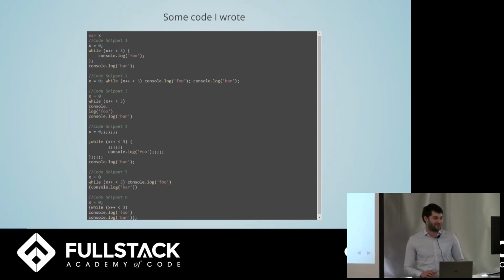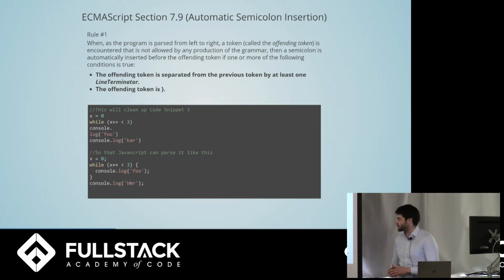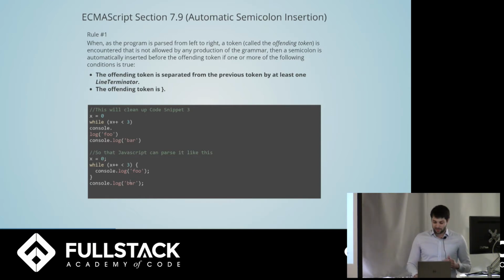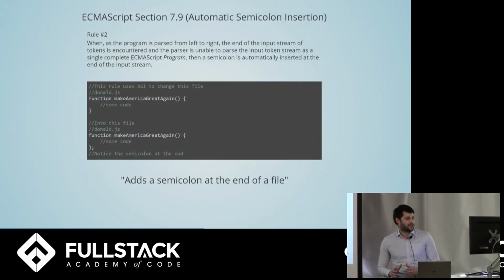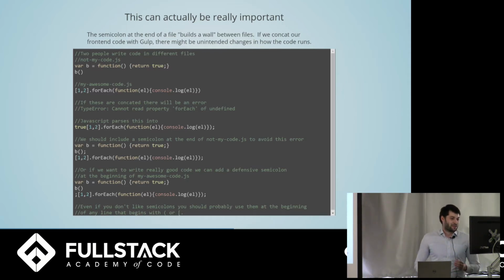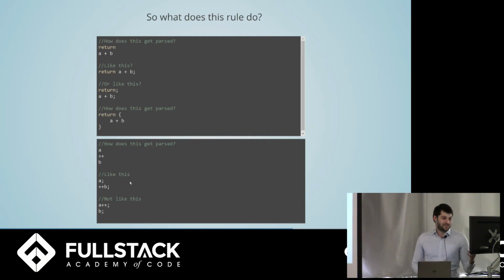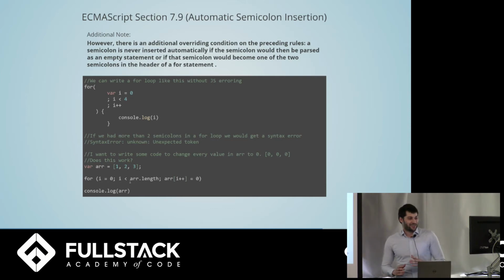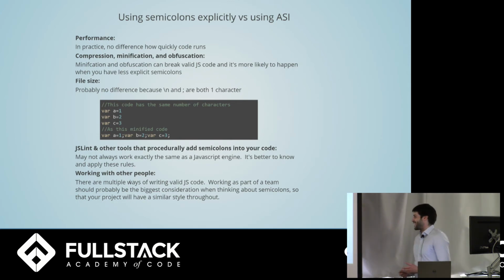ASI Guide - How to Use Semicolons in JavaScript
In JavaScript, Automatic Semicolon Insertion (ASI) is a mechanism that allows developers to omit a semicolon at the end of a line, based on certain rules. In this ASI Guide, we cover the rules for Automatic Semicolon Insertion in the ECMAScript specification and illustrate how ASI applies in a number of practical and not-so-practical code examples.

Watch this video to learn:

- What is Automatic Semicolon Insertion (ASI)
- How Automatic Semicolon Insertion works
- Why knowledge of ASI can help you write better code